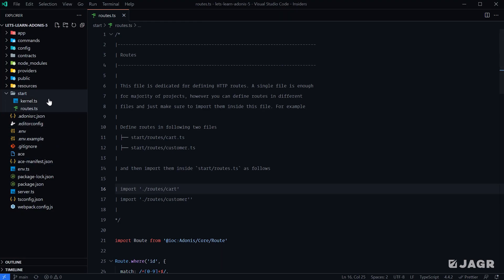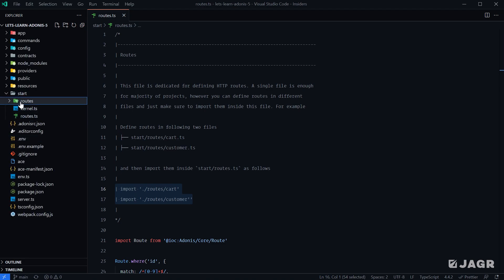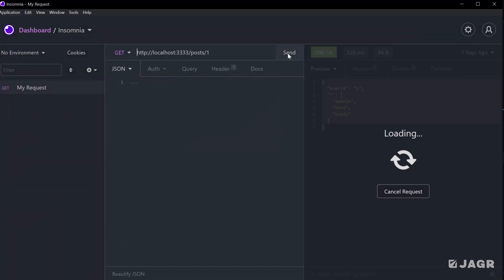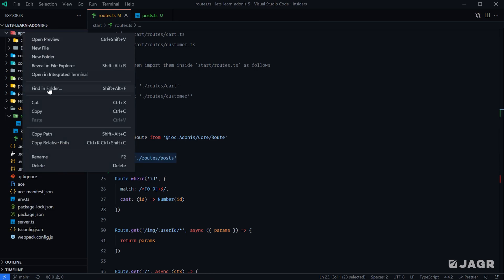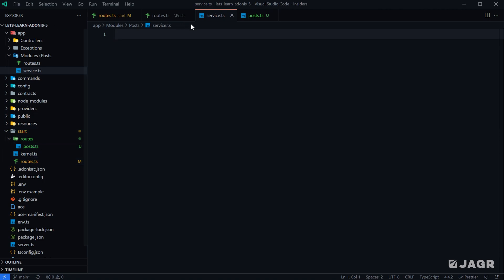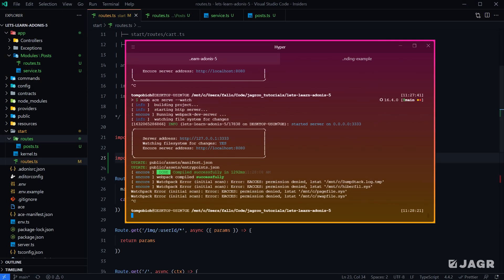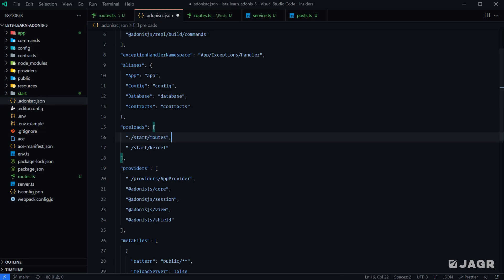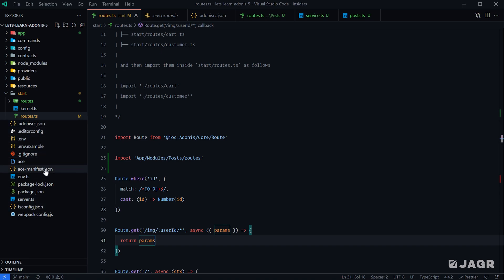Let's Learn AdonisJS 5: Ep 2.2 - Moving & Organizing Routes in AdonisJS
In this lesson, we'll cover various different ways you can structure your routes within your Adonis project, including moving the routes.ts file and using a module approach

Timestamps:
00:00 - Introduction
00:18 - Routes Directory
01:24 - Modules Structure
02:50 - Moving routes.ts
04:00 - Wrapping Up